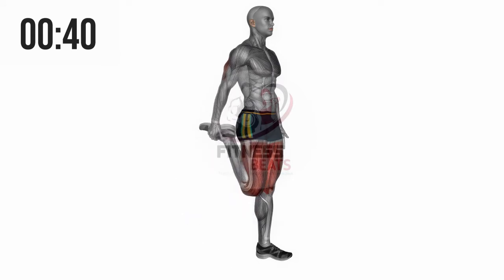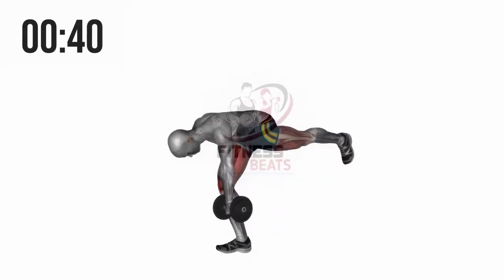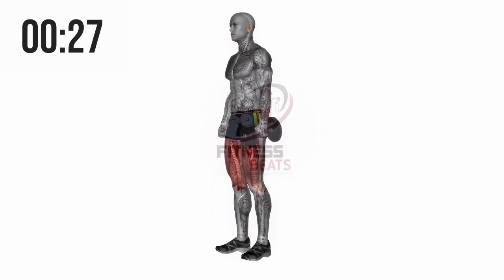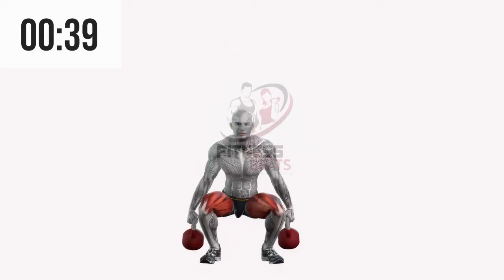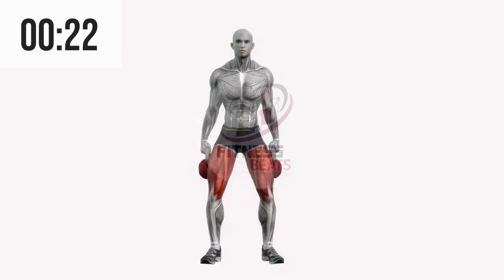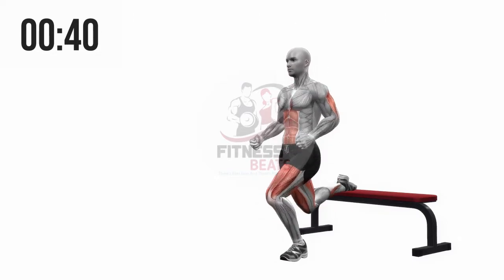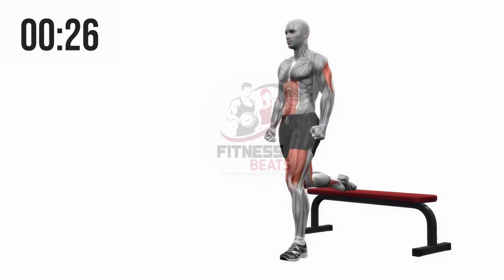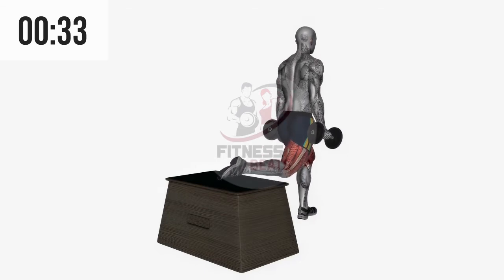Thies Workout | Daily Workout | Easy Exercises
Fitness Beats brings fitness & exercise information and tips for people looking easy exercises and workouts to get in shape & body and lose weight at home without doing to hard exercise & going to gym.
#1. Runner stretch.
Runner's stretch is a low lunge pose that is great for runners and yogis alike. It deeply stretches the back of the legs and strengthens the quads. To enter the pose, begin standing in tadasana (mountain pose).
#2. Standing quadriceps stretch side angle.
Stand on your left foot and grab your right shin by bending your leg behind you. Tuck your pelvis in, pull your shin toward your glutes, making sure your knee is pointing to the ground. Try not to pull the knee backward or sideways. Hold for 45 seconds and then switch sides.
#3. Adductor stretch side standing.
This exercise stretches your inner thighs and groin muscles. stand with your feet wide apart and your hands on your hips bend your left leg and lean your body to the left side keep the other leg strength. hold this position for a few seconds return and repeat with the other side.
#4. Dumbbell rdl stretch isometric.
The dumbbell Romanian deadlift, also known as the dumbbell RDL, is an essential exercise for building strength in your legs and lower back. Not only will this exercise boost your lower body strength, it will help you develop proper form on other exercises as well.
#5. Kettlebell squats.
Kettlebell squats are also known as goblet squats. Perform kettlebell squats by placing your feet shoulder-width apart, keeping your back straight, and holding a single kettlebell in front of your chest with both hands. While keeping your chest up, hinge your knees and lower your body into a squat position.
#6. Dumbbell goblet curtsy lunge.
 The curtsy lunge targets the main muscles involved in a lunge — the quads and glutes — but also engages some additional movers. When your leg crosses back and around, the gluteus medius on the stationary leg fires up. The hip adductors — which bring your thighs together — are also engaged.
#7. Bench bulgarian split squat.
The Bulgarian split squat is a version of a single-leg squat where the back leg is elevated on a bench or a sturdy chair. As a single-leg, unilateral squat, the exercise focuses more on the quadriceps than other, similar lower-body compound movements.
#8. Dumbbell bulgarian box split squat.
The dumbbell Bulgarian split squat is a variation of the dumbbell lunge in which you elevate your rear foot. The elevation shifts the emphasis to the grounded foot and allows pressure to be placed directly on the quad.

00:00 - Intro
00:07 - 1.Runner stretch.
01:02 - 2.Standing quadriceps stretch side angle.
01:57 - 3. Adductor stretch side standing.
02:52 - 4. Dumbbell rdl stretch isometric.
03:47 - 5. Kettlebell squats.
04:42 - 6. Dumbbell goblet curtsy lunge.
05:36 - 7.Bench bulgarian split squat.
06:32 - 8. Dumbbell bulgarian box split squat.
Fitness Beats
man exercise
women exercise
easy exercise
stubborn fat burn